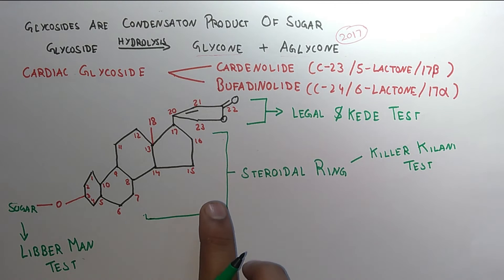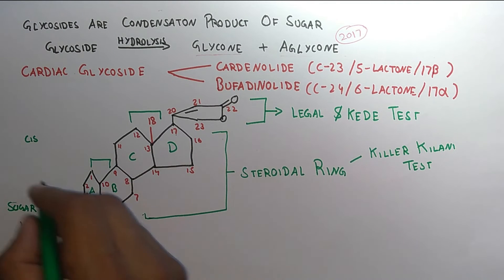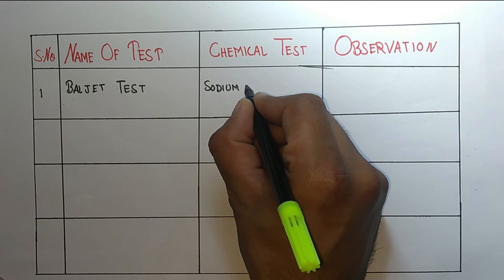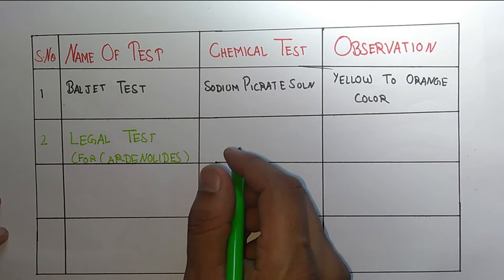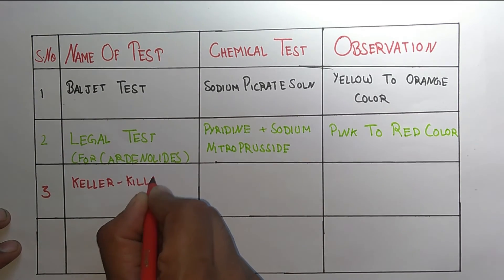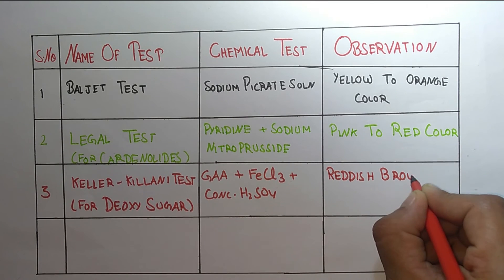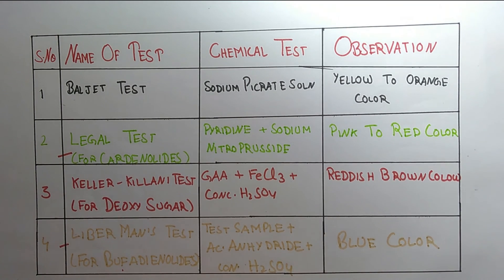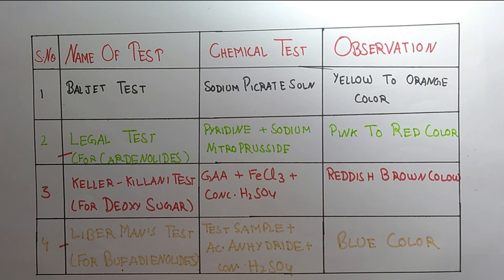CARDIAC GLYCOSIDE (DIGITALIS ) | CHEMICAL TEST | GPAT | NIPER | DI | PHARMACIST l RANK BOOSTER -13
This video contains the cardiac glycoside chemical test with their procedures .